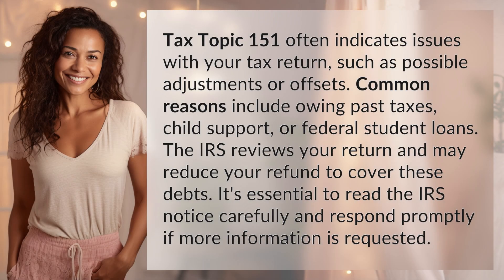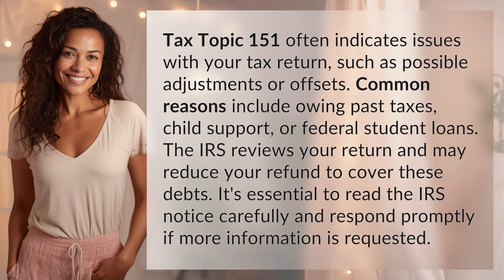What are common reasons for receiving Tax Topic 151?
Understanding Tax Topic 151: Common Reasons and What to Expect 👉 Tax Topic 151 Explained 👉 Discover the reasons behind Tax Topic 151 and learn how to handle potential adjustments or offsets on your tax return, including debts like past taxes, child support, or federal student loans. Stay informed and respond promptly to IRS notices for a smooth resolution.

Laura S. Harris (2024, June 4.) What are common reasons for receiving Tax Topic 151?
    🌐 AskAbout.video